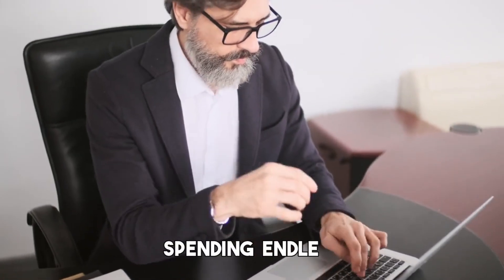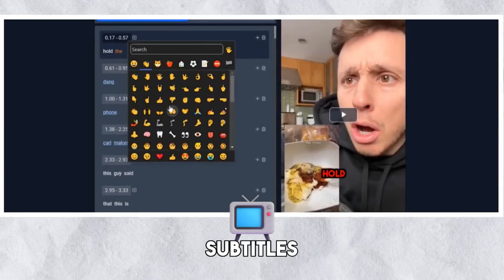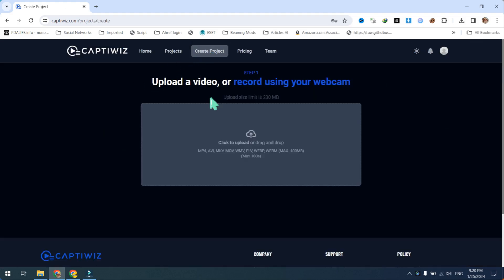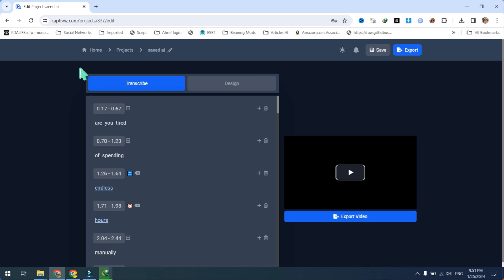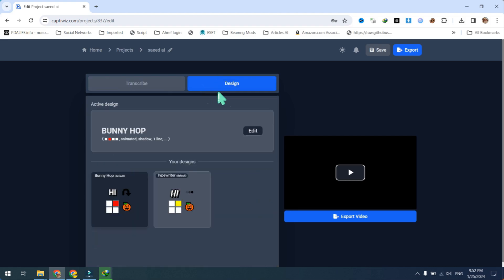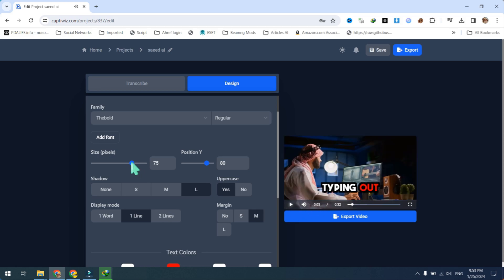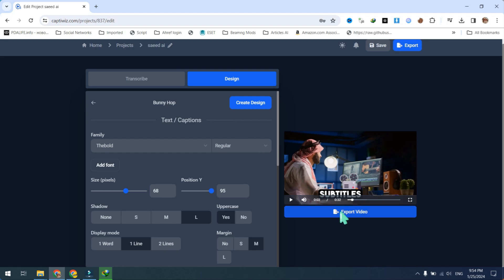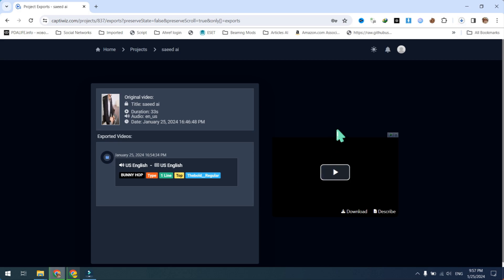How To Add Ai Auto CAPTIONS/SUBTITLES In Reels & Shorts - ANDROID 2024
In this tutorial, learn how to effortlessly add auto captions/subtitles to your Reels and Shorts videos on Android devices in 2024. Whether you're looking to add Hindi auto captions or captions in any other language, this guide has got you covered.

Adding captions to your videos not only enhances accessibility but also boosts engagement. Follow these simple steps to make your content more inclusive and appealing to a wider audience.

Don't miss out on the opportunity to make your content more accessible and engaging.